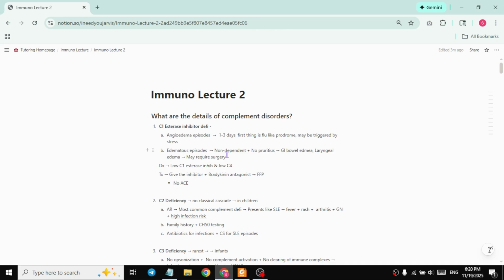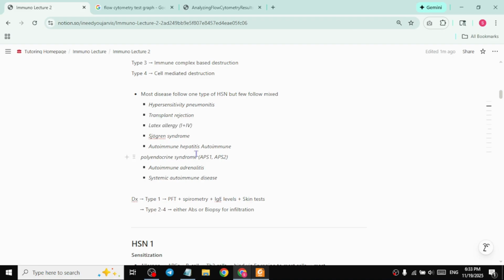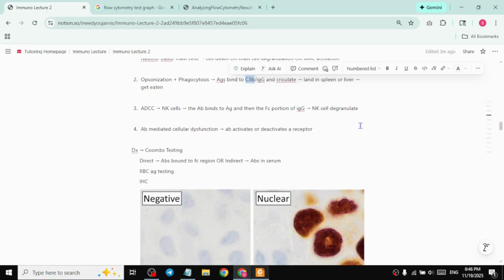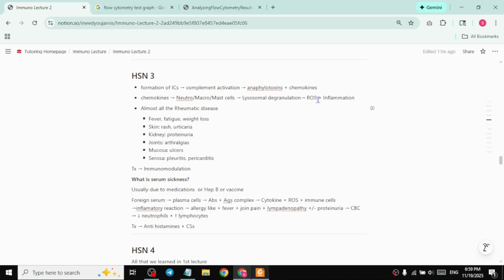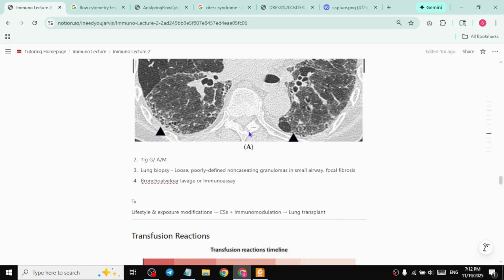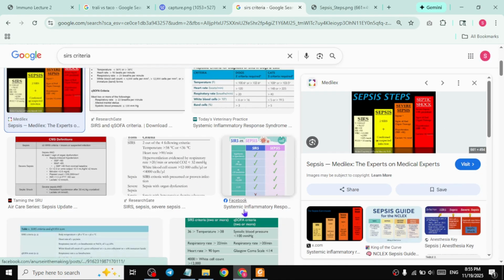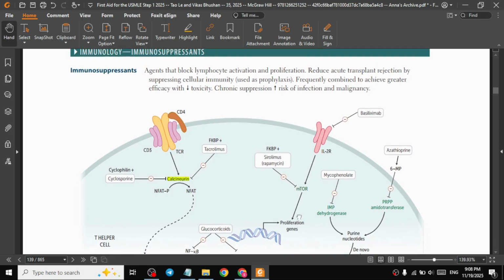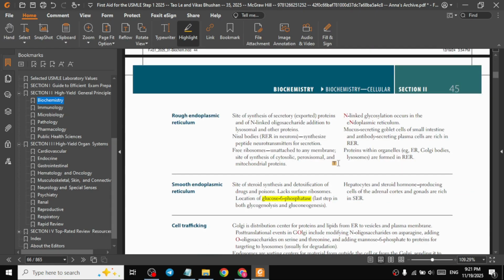Co-Relative Immunology for USMLE STEP 1 & STEP 2CK - Immunology Pathology Part 1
High Yield Co-relative Review of Immunology for all students.